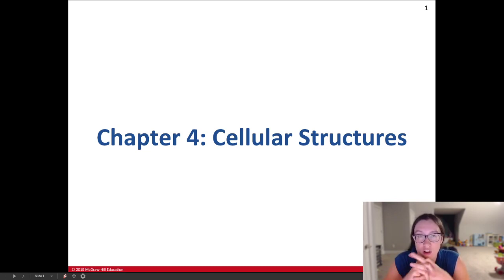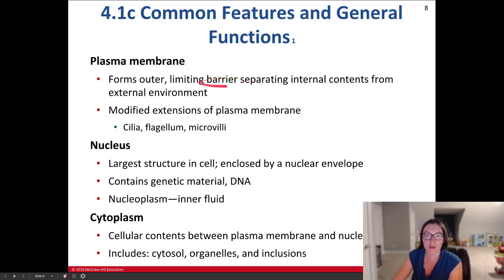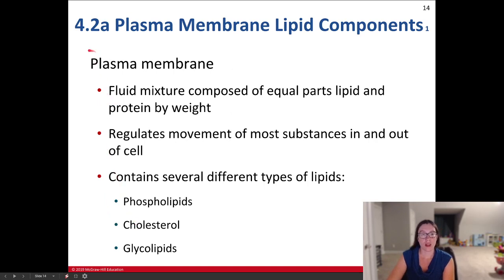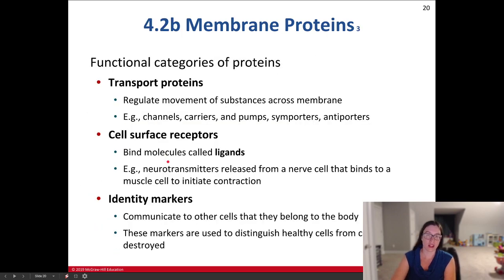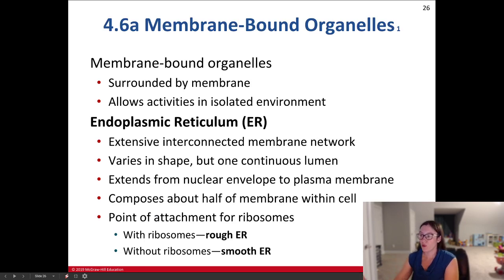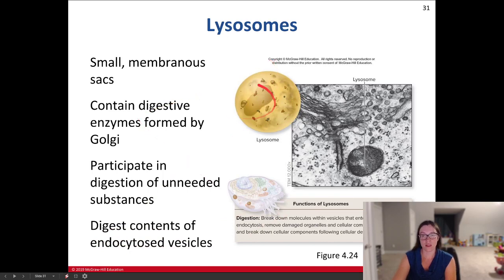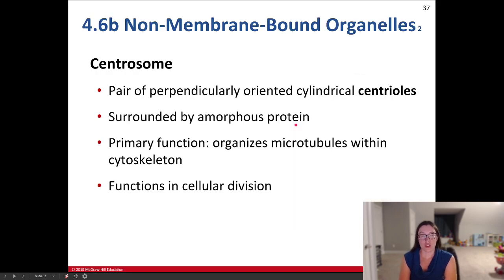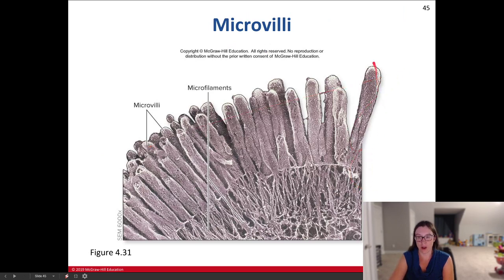04. Cellular Structures